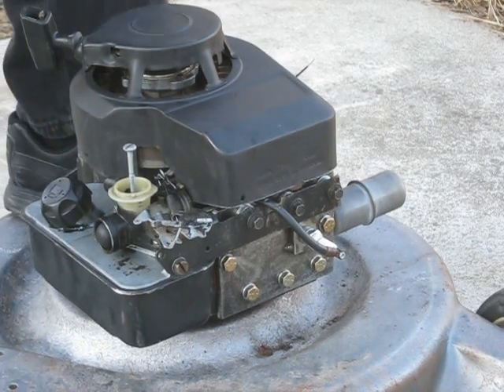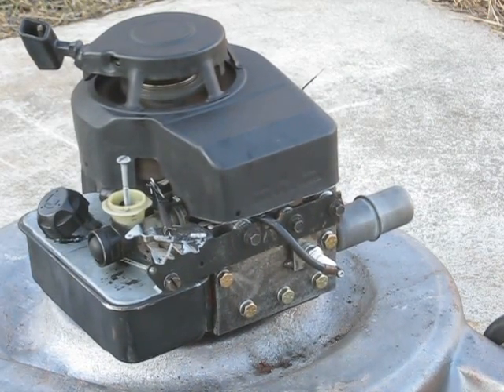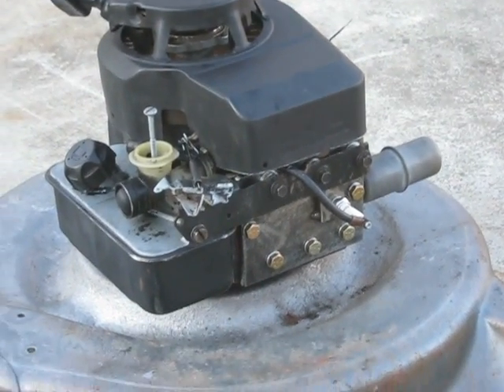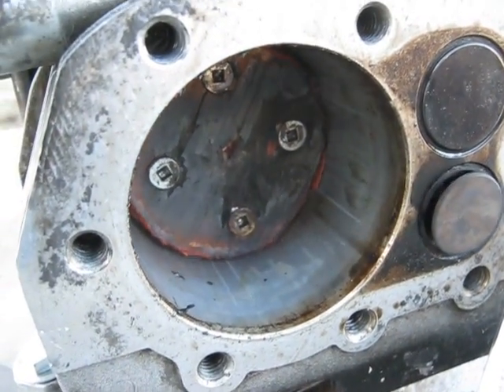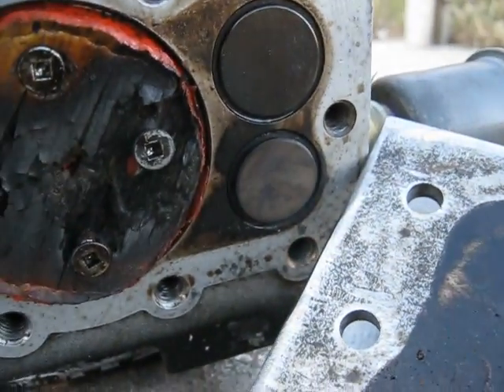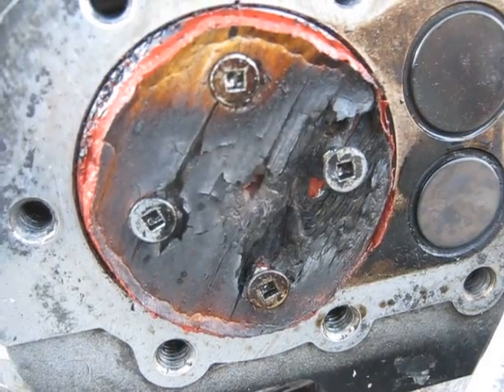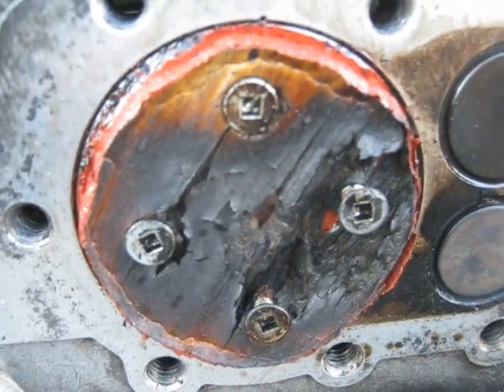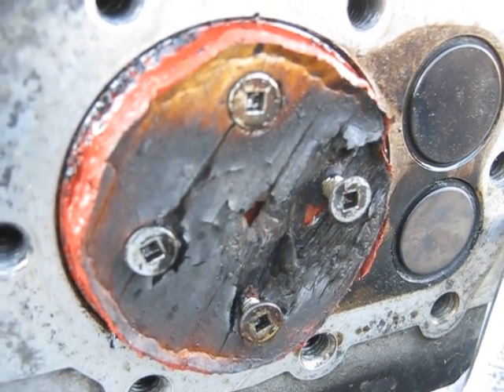BALSA PISTON BRIGGS RUNNING!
Piston crown made from balsa wood, I coated this in urethane to help it have a fighting chance.